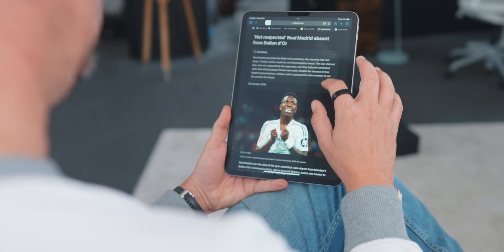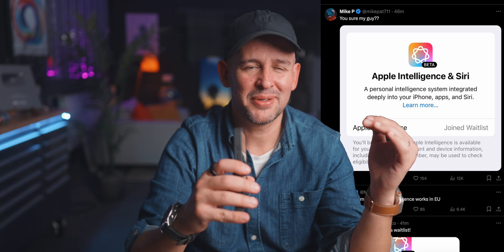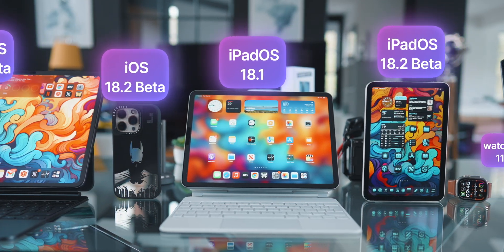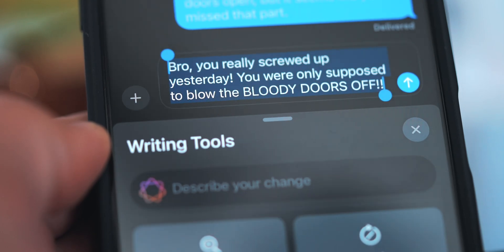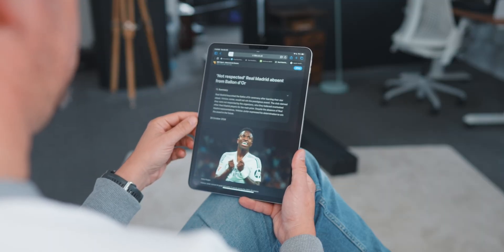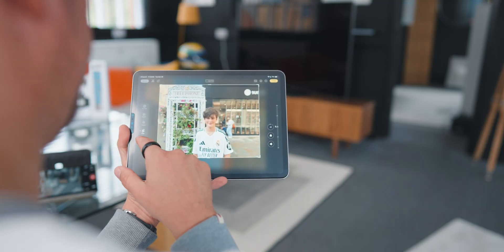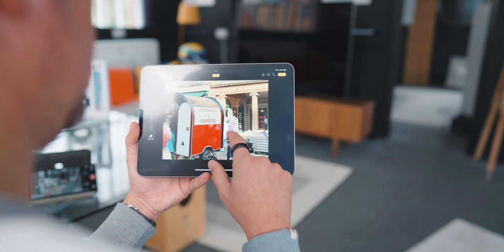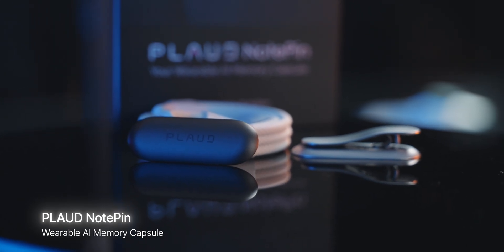Most Useful Apple Intelligence Features! iOS18.1 Brutally Honest Review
iOS 18.1 and Apple Intelligence are finally here, and in this video, I’ll be breaking down what’s new, what’s actually useful, and what’s… well, still missing 😬

👀 From Apple’s latest AI Writing Tools to Safari’s handy new summarisation feature, I’ll cover the top 5 updates worth knowing about. Plus, I’m giving you my honest take on where Apple stands compared to Android’s AI features.

🤔 Which new feature are you most excited to try?
👇🏼Have you updated to iOS 18.1 yet? Share your thoughts and experiences below!

👕 The lovely shirts I wear in all my videos! (New collection available!)

✨The iPad protector shown today

✅ GEAR & TECH I LOVE RIGHT NOW!
✨Grab yourself a Sandmarc discount storewide with ALEXGTECH10
🎒Sandmarc Camera bag
🦿Ultra light travel tripod
🕶️ND Filters for smartphones
🤳🏼Handheld tripod - Mantispod
🧈Smartphone gimbal
🎤Rode Wireless Microphone
🕶️ND Filters for camera
📸 My Main camera gear

✅ DESK SETUP GEAR I LOVE
✨ Caldigit TS4 🎛️ Docking station
✨ SSDs Crucial X9 Pro
✨ SSDs Crucial X10 Pro
✨ 🖥️ Monitor (LG Dual Mode)

✅ AUDIO
🔊 RP5 Rokit 5 G4 Speakers from KRK
🎤 Shure MV7 Microphone
🎤 Shure SM7B Microphone
🎧 Rode NTH-100 headphones
🦾 Boom arm
🎛️ Focusrite Scarlett 2i2
🎛️ Rodecaster Pro II

More importantly, I will always make it very clear that such content is sponsored.